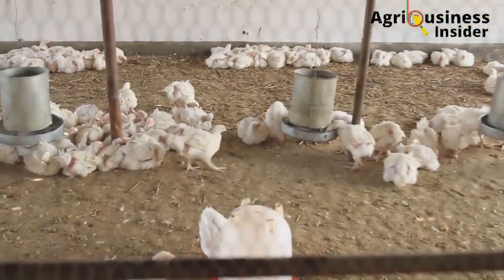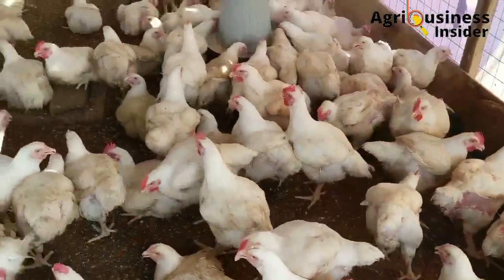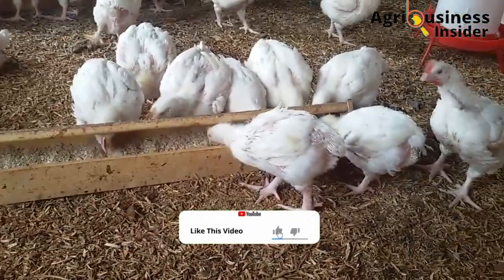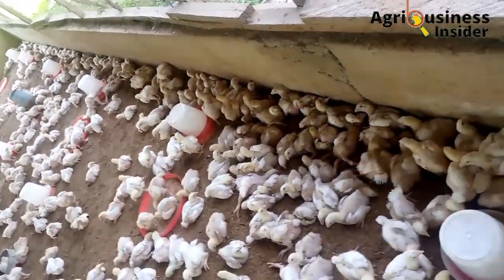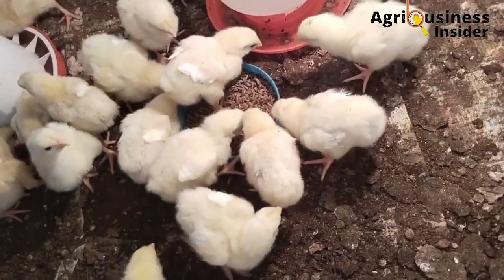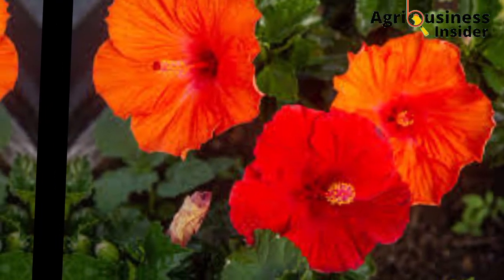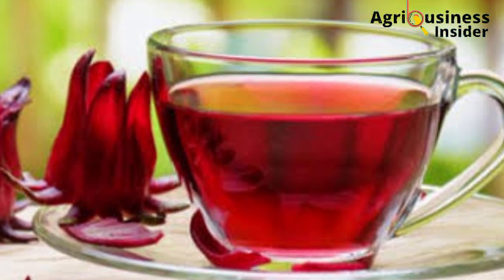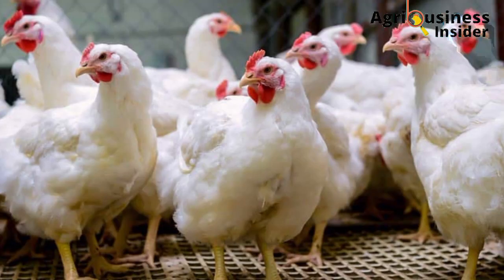Supplementing Your BROILERS WITH HIBISCUS FLOWER TEA. Boosts Weight Gain, F.C.R & Immunity.